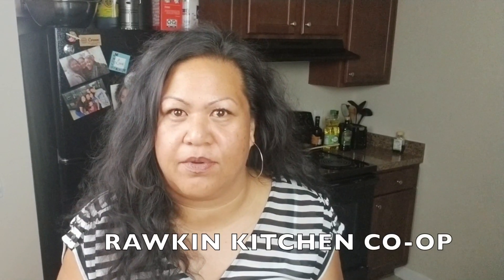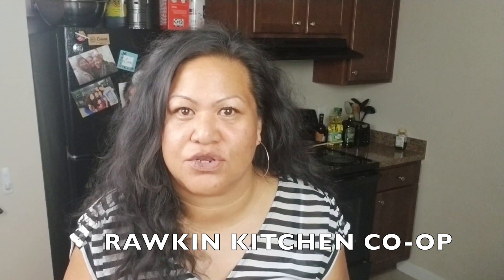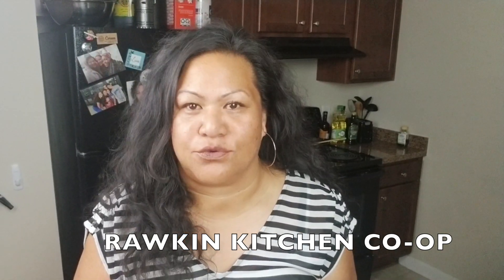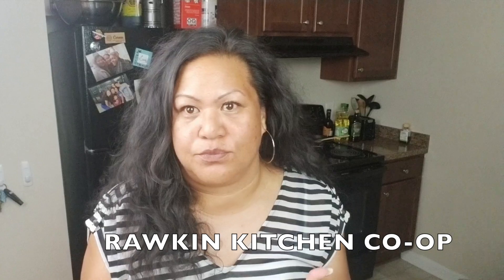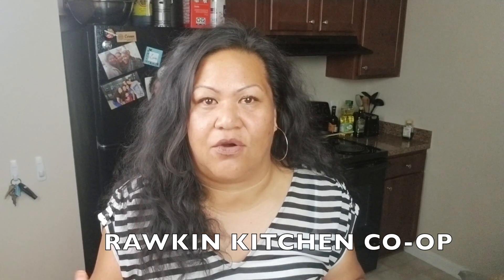Lau Lau using Collard Greens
PACIFIC ISLANDERS: If you find yourself far away from the Pacific and the foods you like to eat, adapt and use ingredients that you can find.

This is my attempt at making LAU LAU using collard greens.